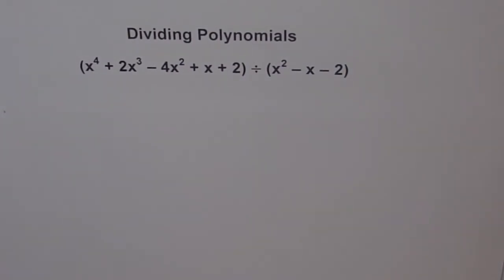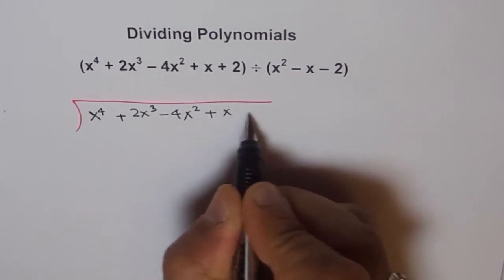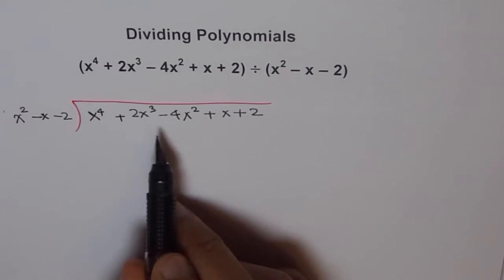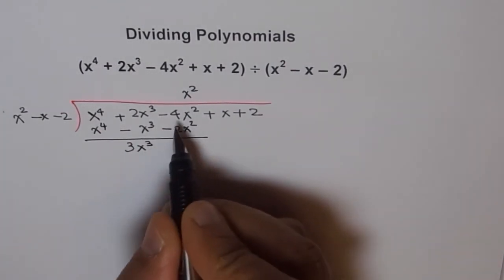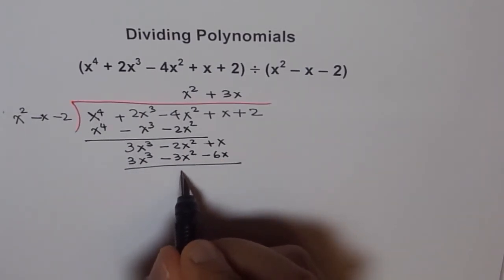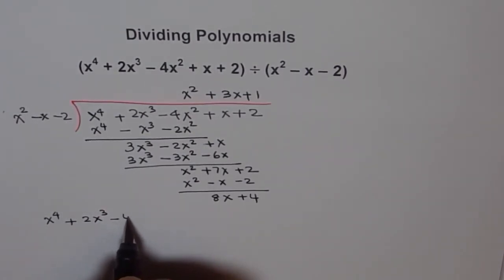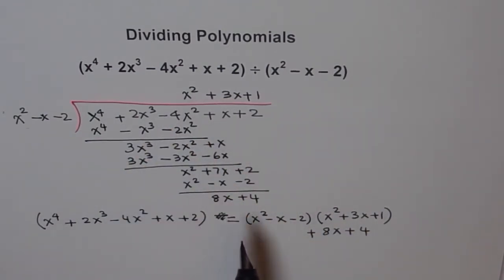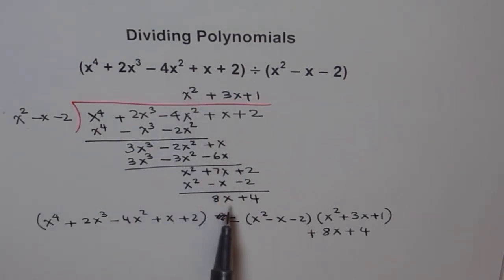Divide Polynomial by Quadratic Long Division